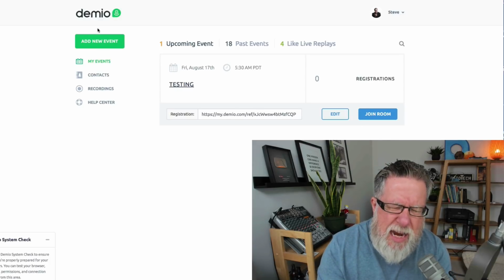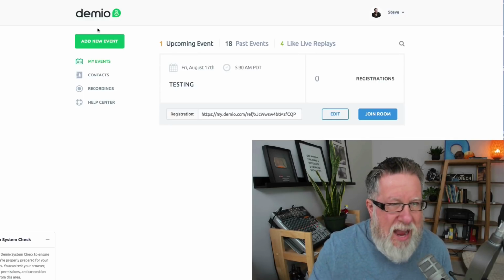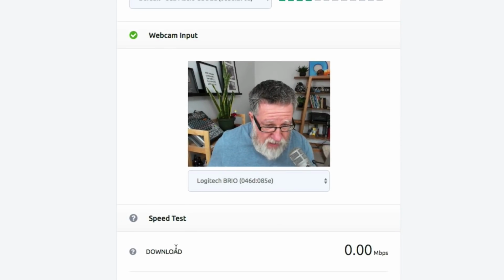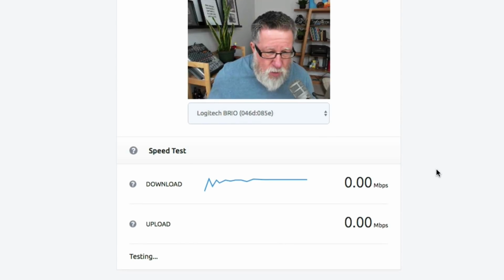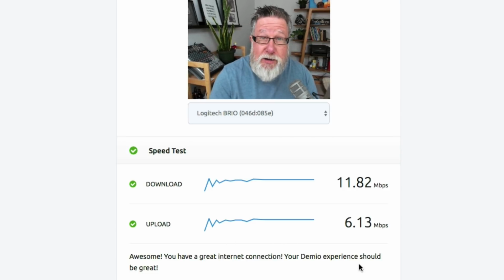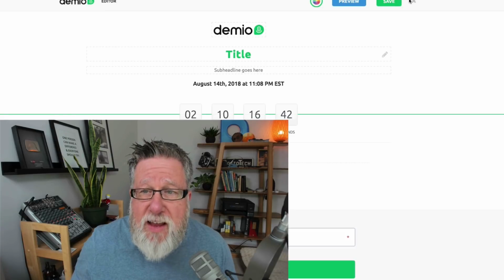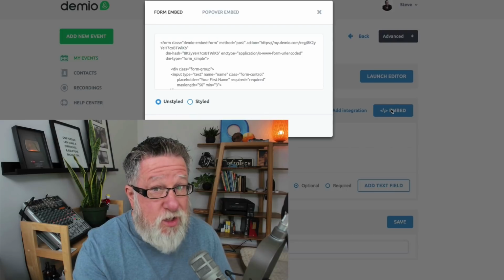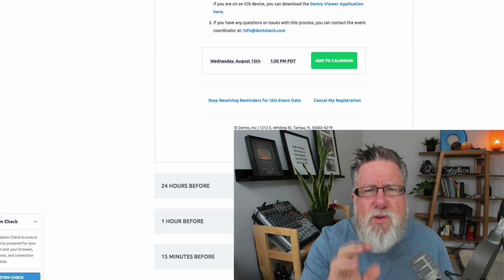Demio for Webinars - Everything You Need to Know - A Marketers Webinar Platform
Looking for the perfect webinar delivery platform for your next marketing, educational, or community-focused webinar?

Discover Demio-- an intuitive webinar delivery platform for busy marketers and those of us looking for a webinar solution that works straight out of the box.

In this video, we took a deep dive and explored Demio's strengths and weaknesses.

In this video:

- 2:44 Demio Demo

Curious about other tools that can help you get more organized?

Want to dive into the world of productivity, digital marketing and content creation? Join us for our weekly webinar this Wednesday!

Every week, we break big, complex processes like building your email list and growing a successful YouTube channel into small, actionable steps you can put into practice straight away.

FOLLOW DOTTO TECH ON SOCIAL